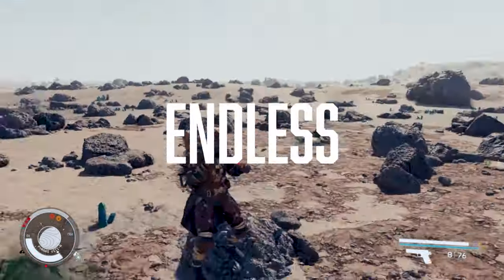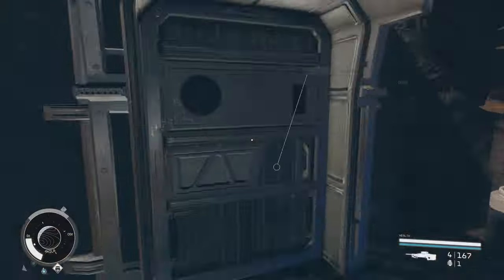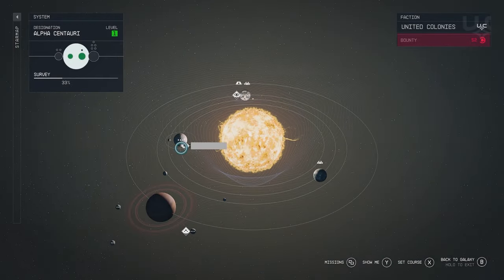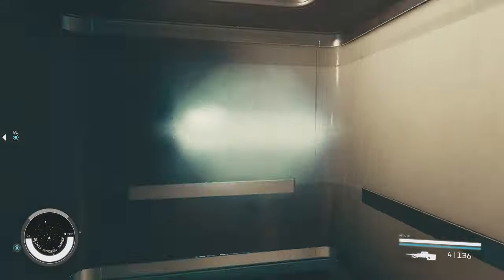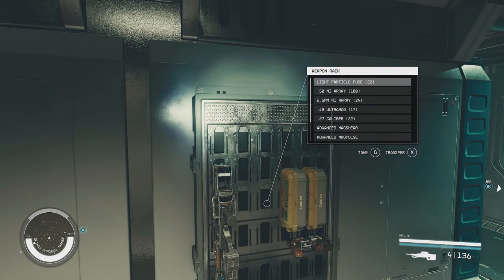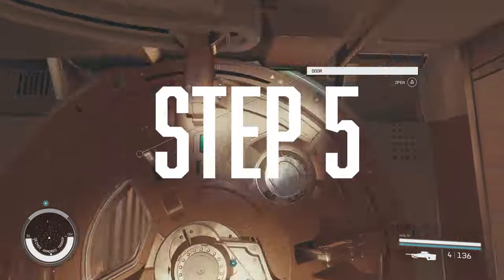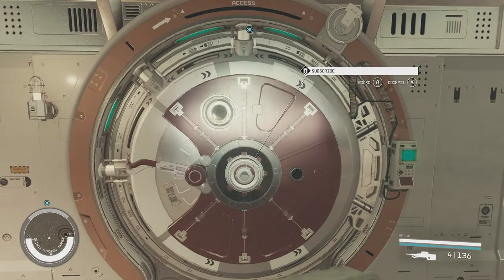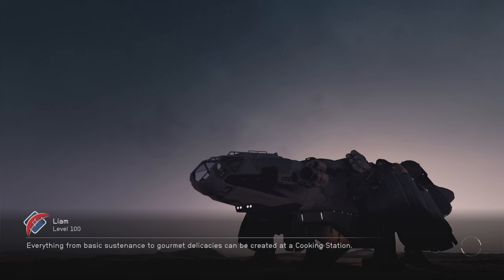Starfield NEW Unlimited Ammo Glitch (Patch 1.7.36) - Stack Endless Ammo!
Using this Starfield after patch 1.7.36 chest glitch you can get yourself unlimited ammo and weapons
Glitch your way to unlimited ammo, and pricey loot!

Using this insane starfield after patch 1.7.36 you can get yourself unlimited credits, unlimited weapons, unlimited ammo glitch and much more!